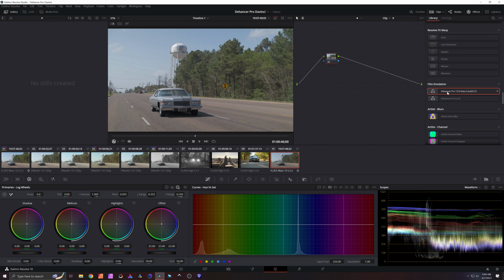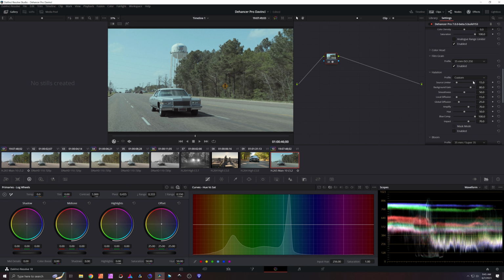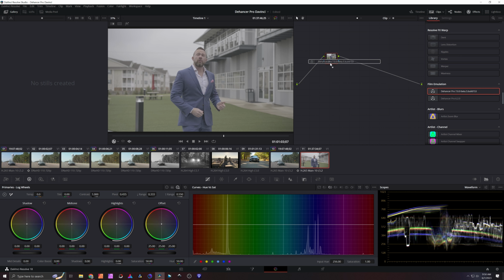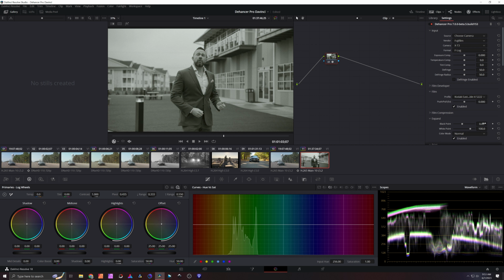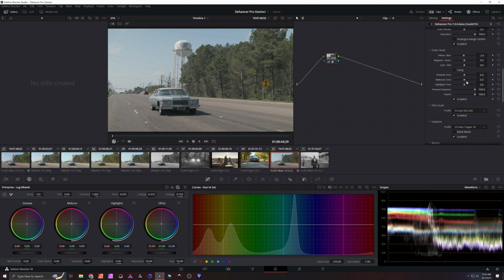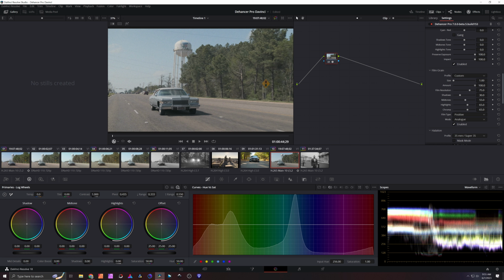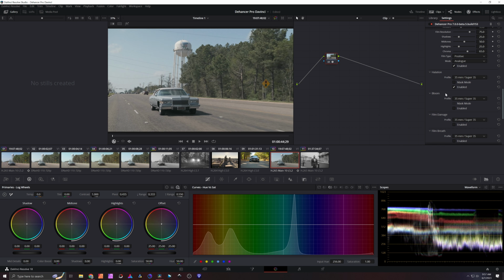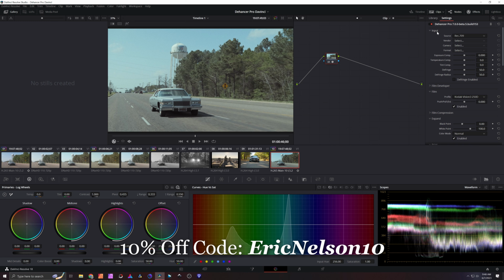The BEST Film Emulation Plugin for DaVinci Resolve 18 - Dehancer Pro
Dehancer Pro for Davinci Resolve & Adobe products PlugIn is a Nostalgic Time Machine but is it BETTER than 35mm Film?

Dehancer did give me a promo copy of the Dehancer Photo app. However, I was planning on purchasing the plugin for Affinity Photo anyway because I had already purchased a copy for DaVinci Resolve & absolutely fell in love with the tool!

My Camera - FujiFilm X-T4